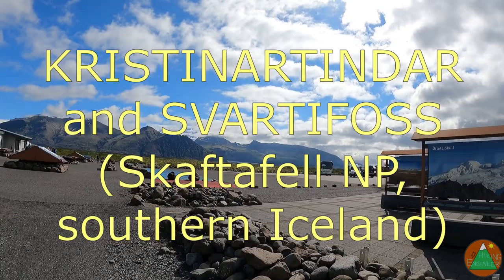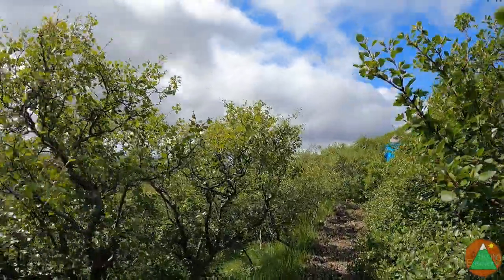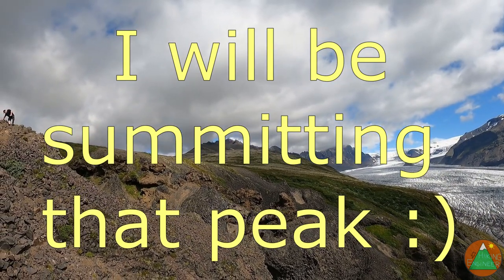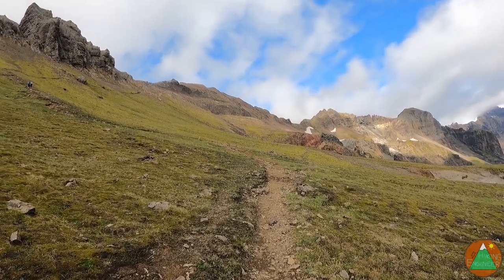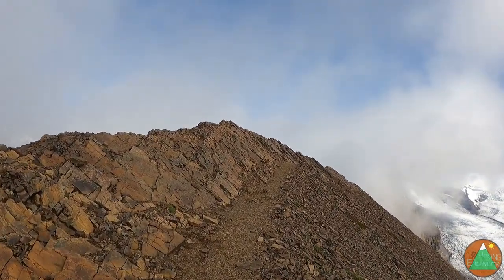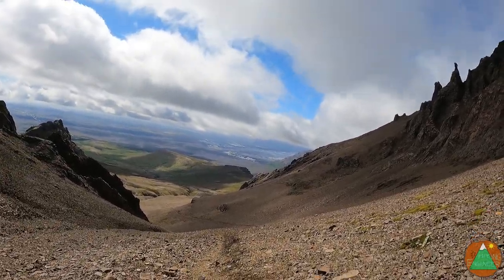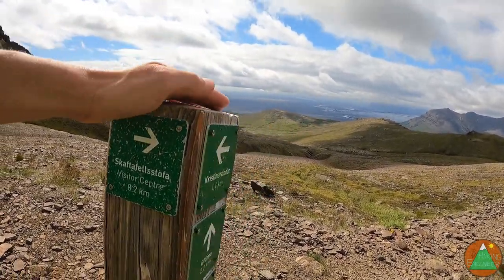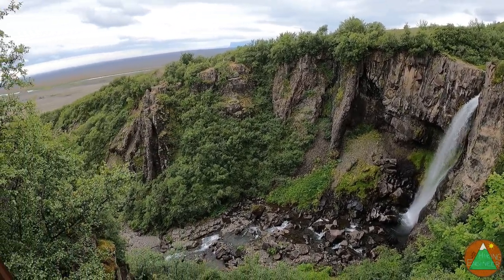Kristinartindar + Svartifoss - Best Iceland Hike! - Skaftafell/Vatnajokull National Park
7/6/22.  Kristinartindar was by far my favorite hike during my Iceland trip!  This is an awesome summit in Skaftfell (Vatnajokull) National Park, in southern Iceland.  On the way to or from, you can see Svartifoss and some other smaller waterfalls like Hundafoss and Magnusafoss.